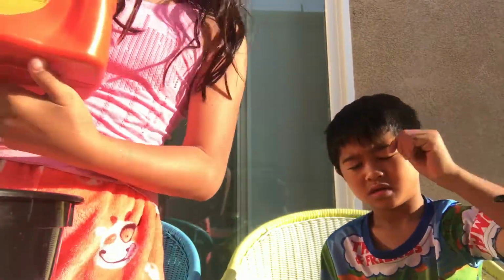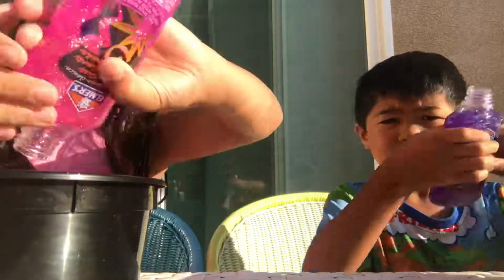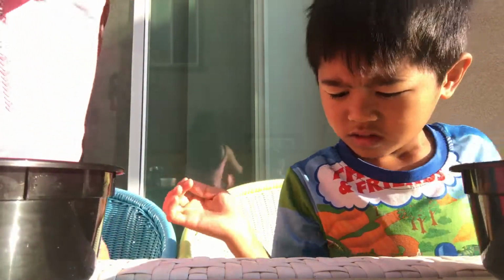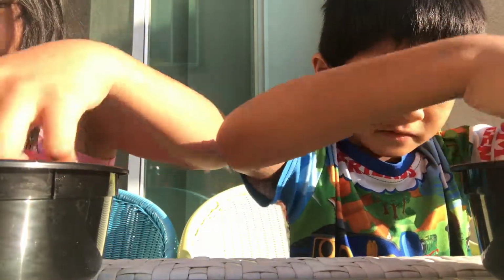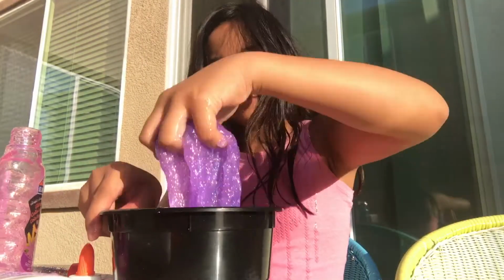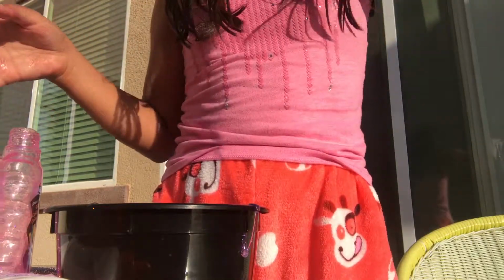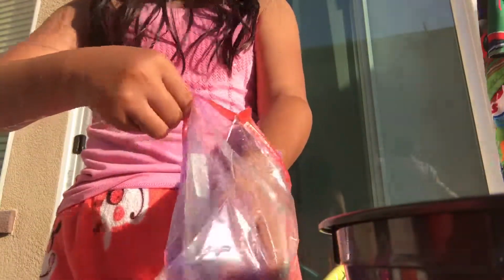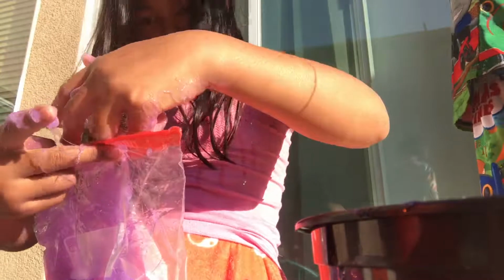Slime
SLIME 9-16-17